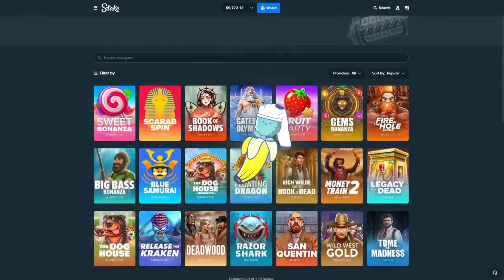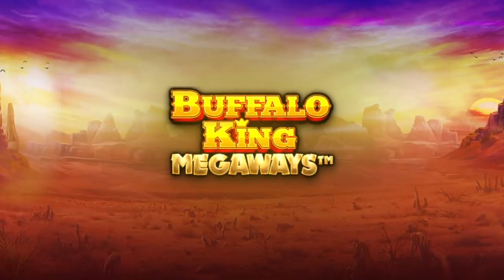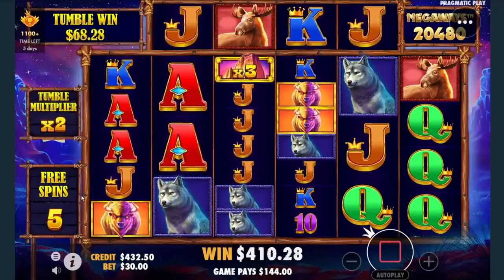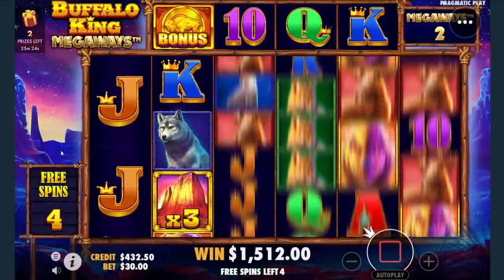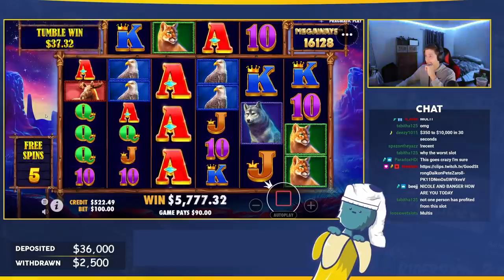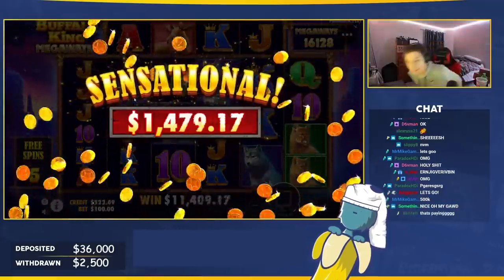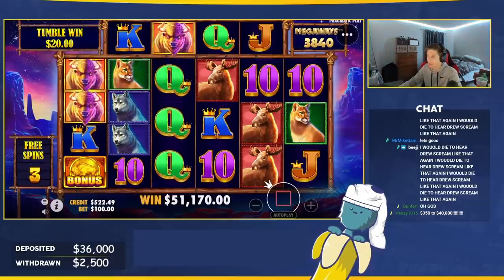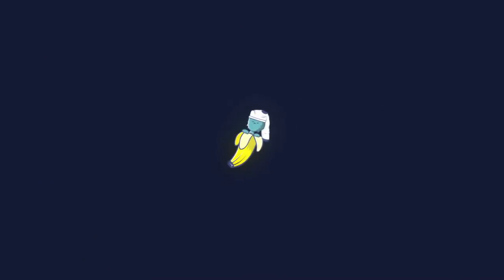HUGE $50,000 WIN ON BUFFALO KING MEGAWAYS!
You must be 18+ to gamble! Only play with money you are willing to lose.